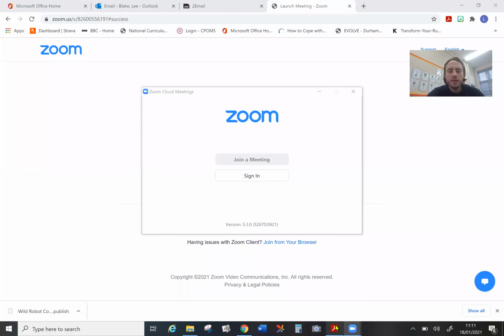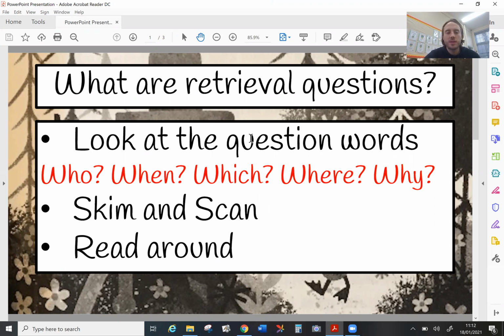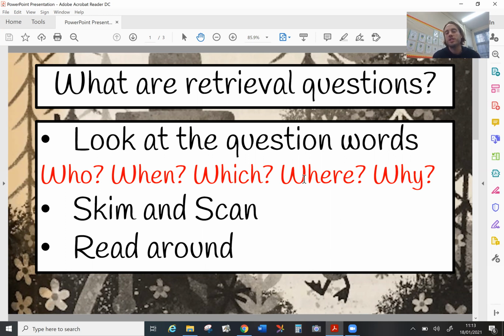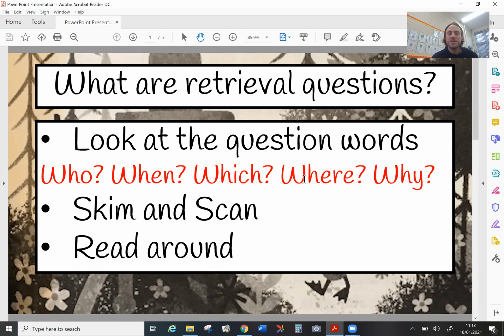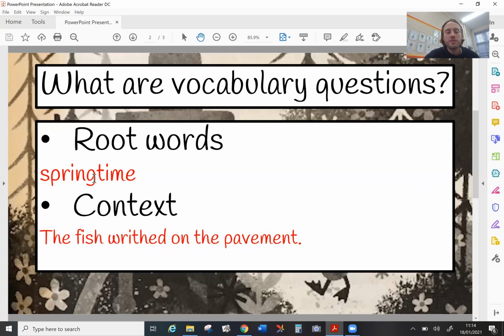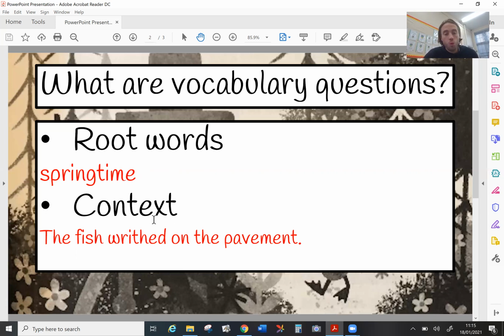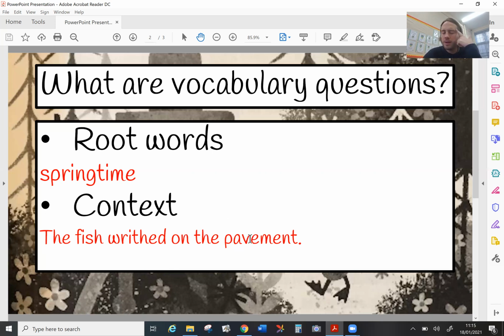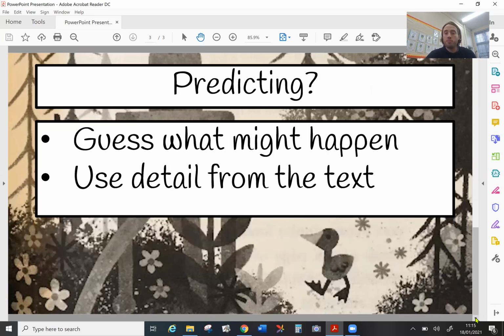How to answer comprehension questions